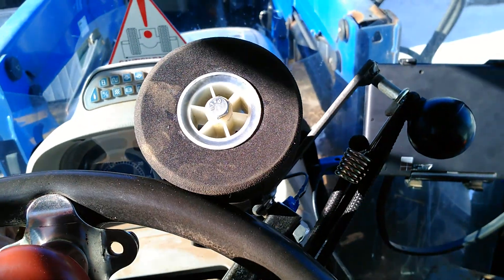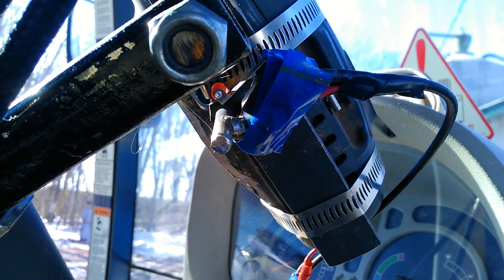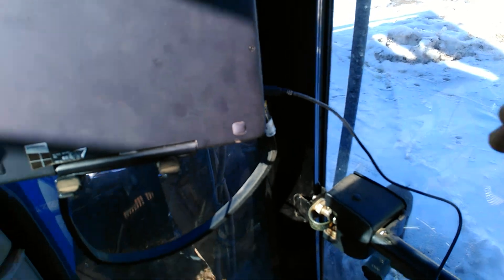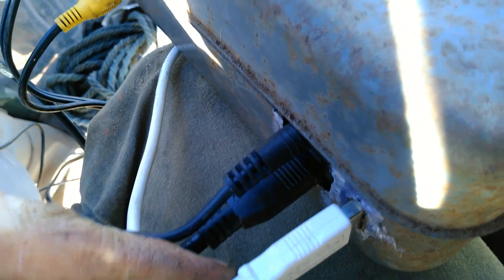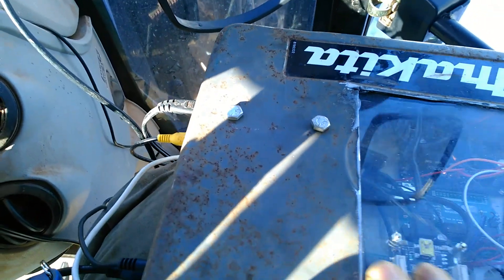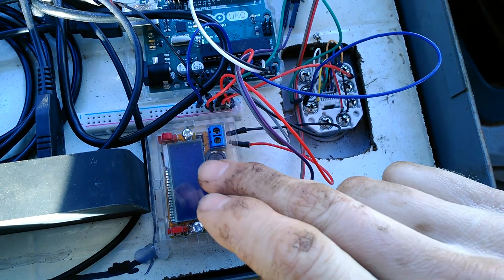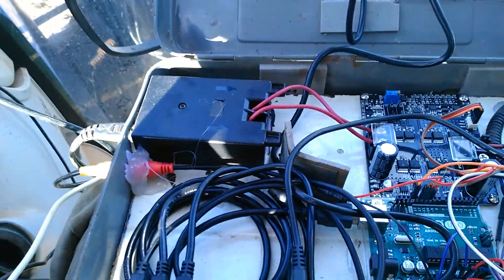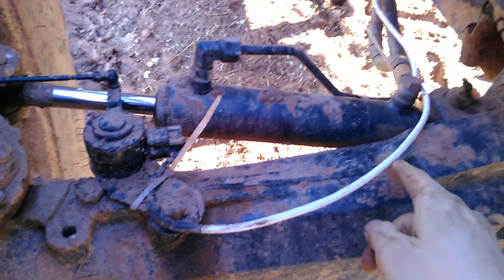AgOpenGPS DIY auto steer 1st setup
First DIY autosteer set up using AgOpenGPS. I have changed a bunch of things since this first setup from 2018.